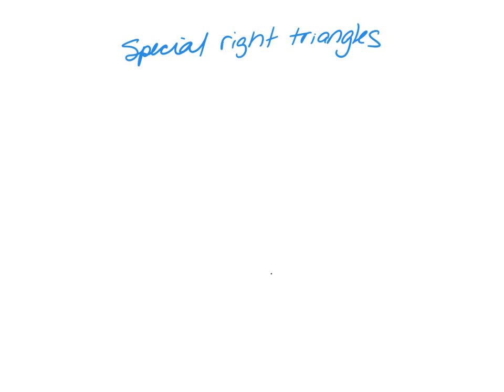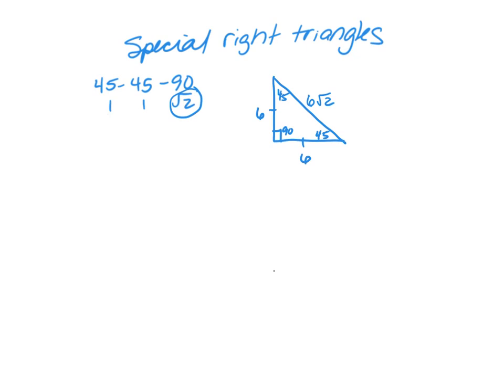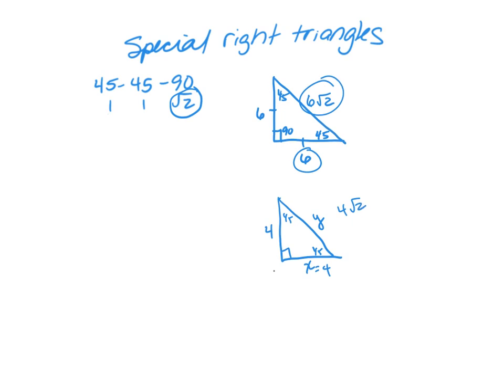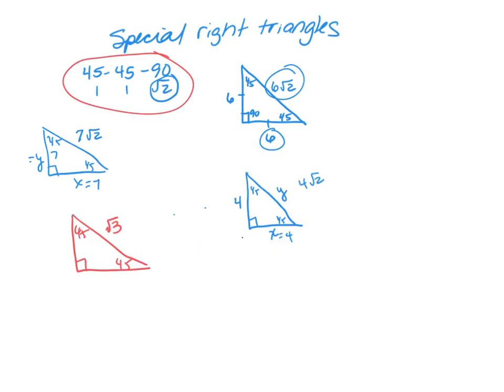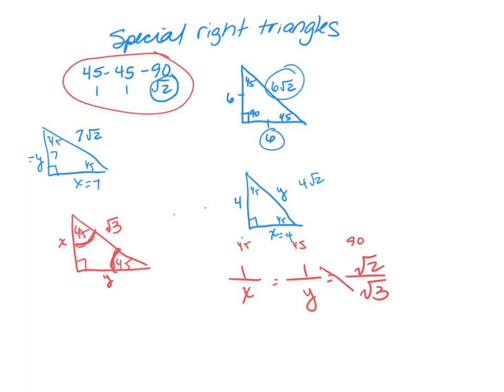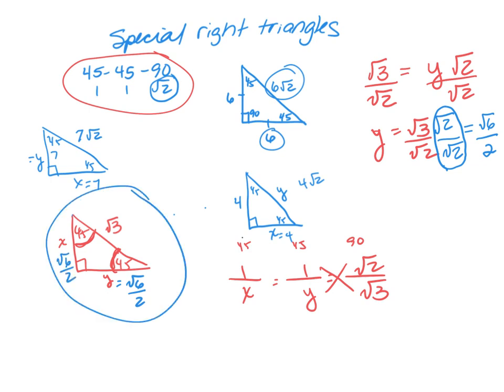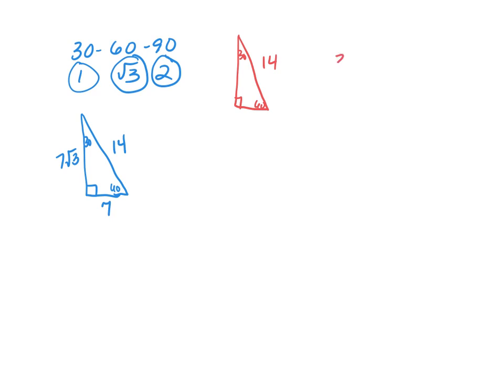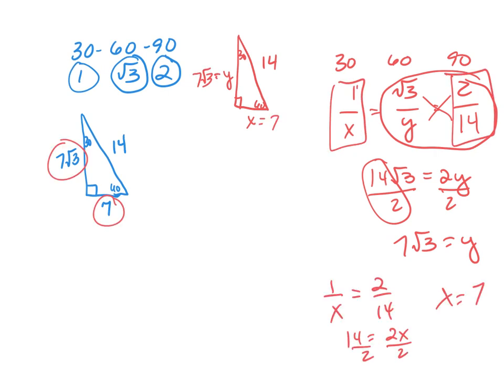1-6 Special Right Triangles